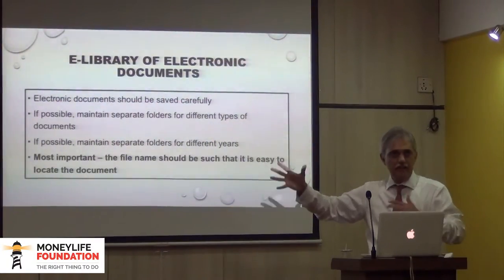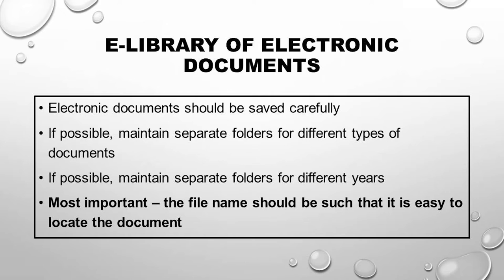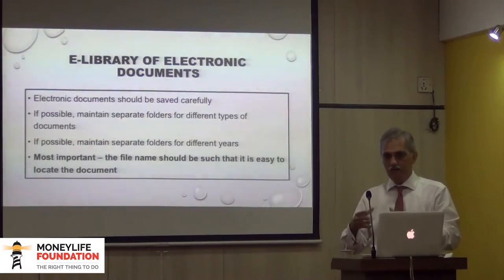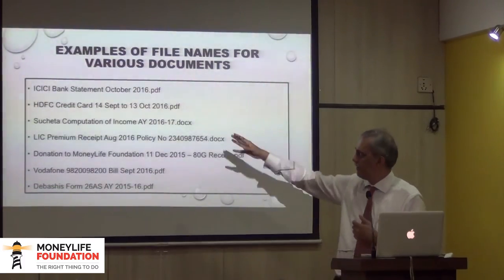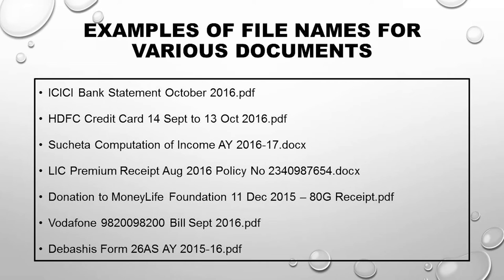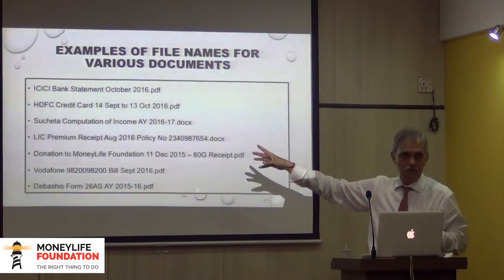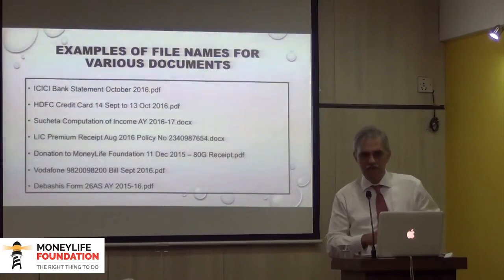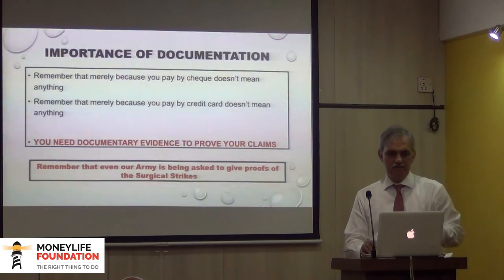Maintaining an e-library of electronic documents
CA Ameet Patel explains how to organize electronic records into different folders for safe record-keeping at this Moneylife Foundation event.